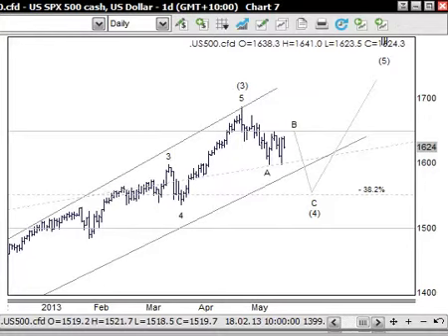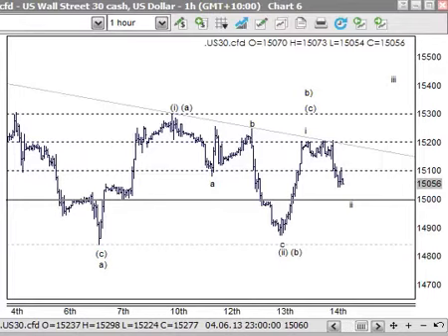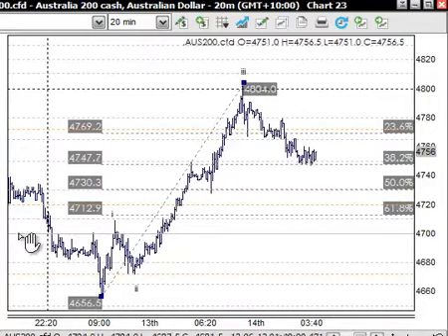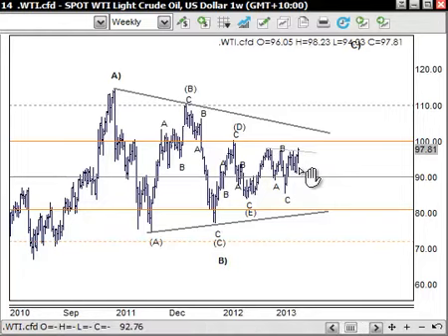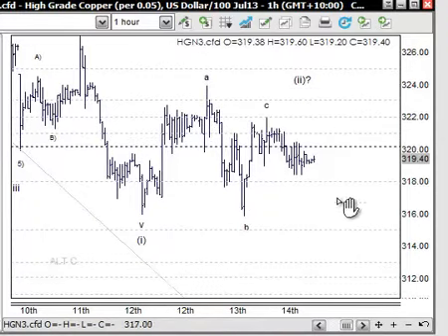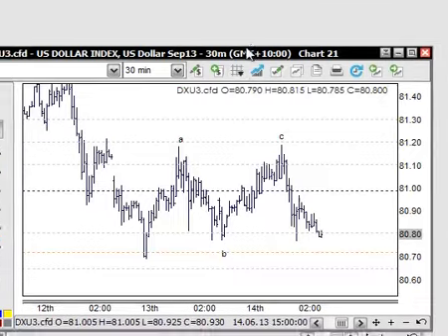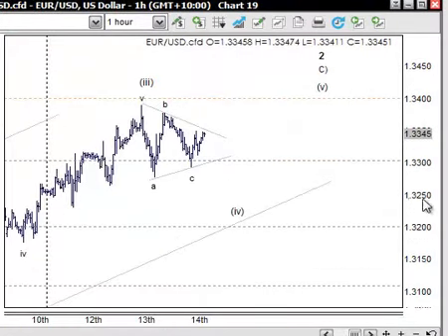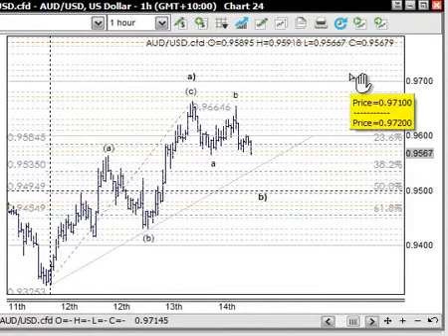Elliott Wave Theory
TradingLounge Elliott Wave Theory Applied
This daily cfd trading report covers forex, indices and commodities using CFDs